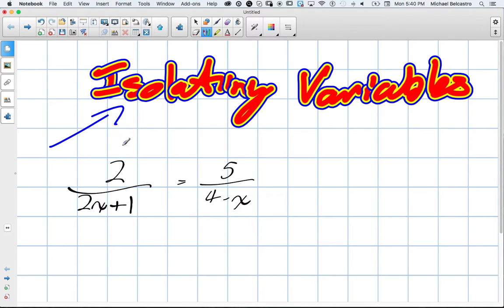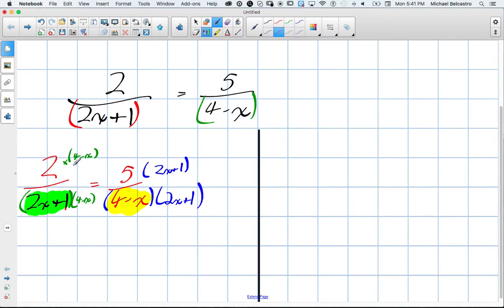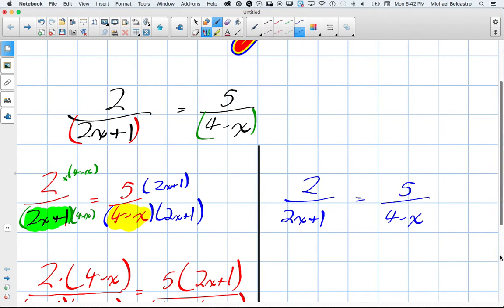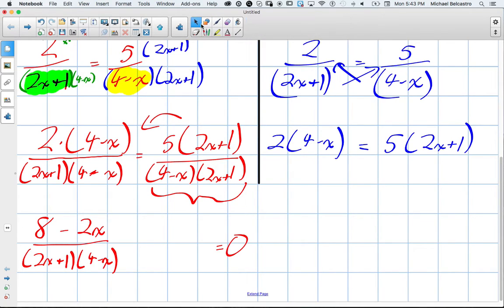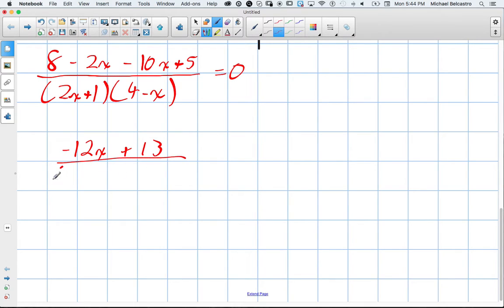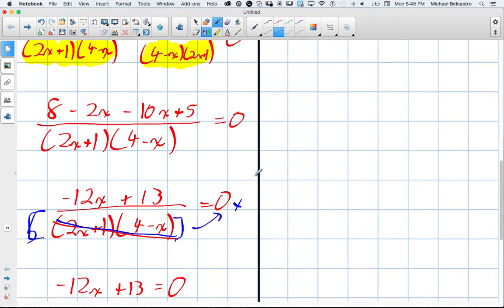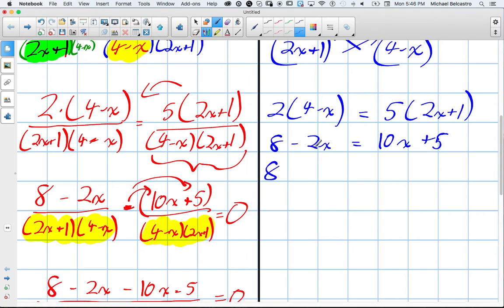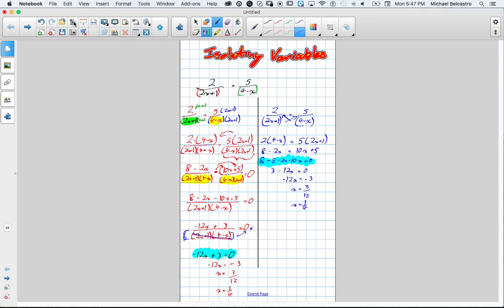Isolating Variables Grade 12 Advanced Functions Lesson 5 4 11 9 15